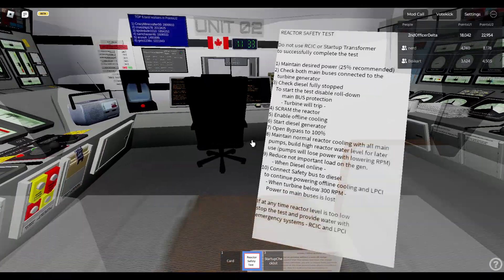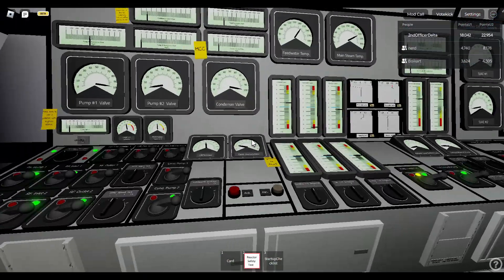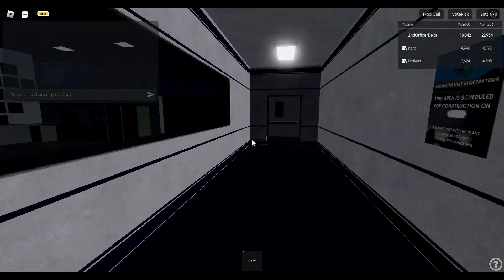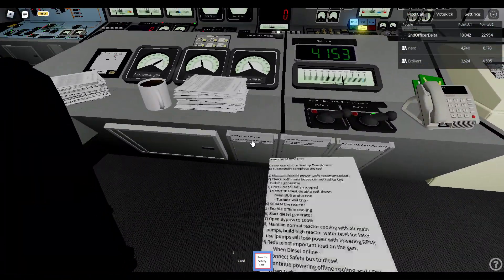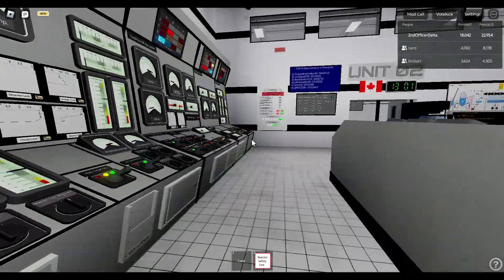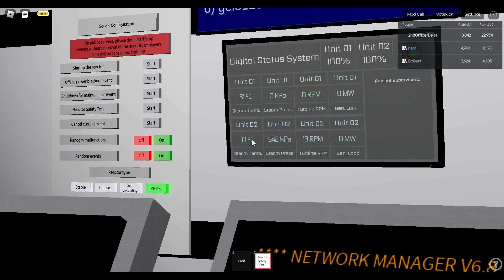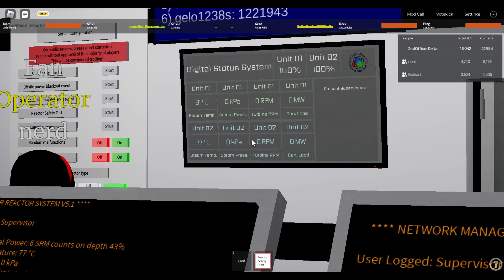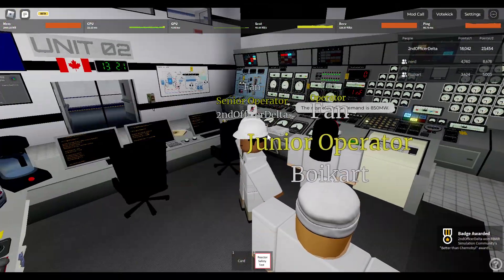Finally Better than Chernobyl (17/06/2024) | Roblox Realistic Boiling Water Reactor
My ego is slightly bigger, but not as big as the pros.